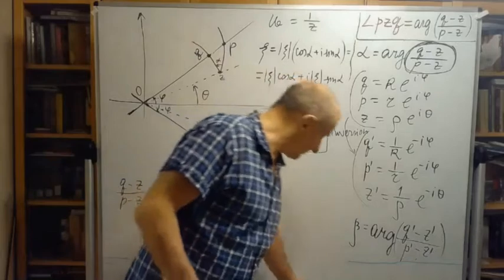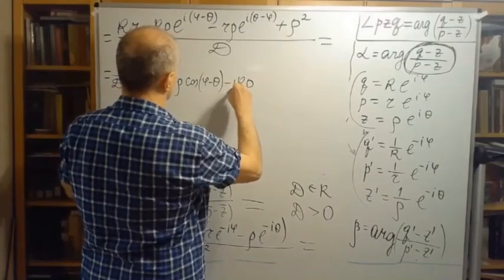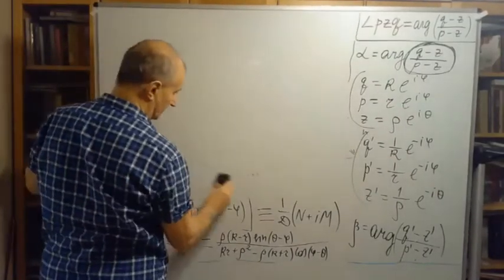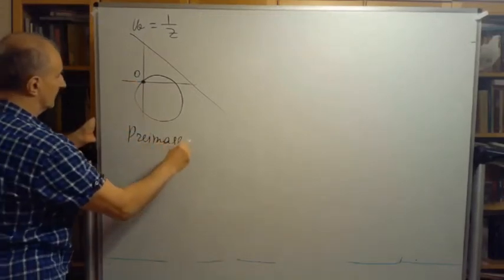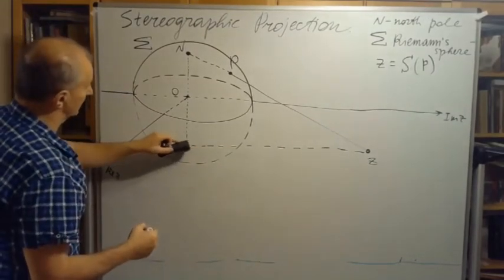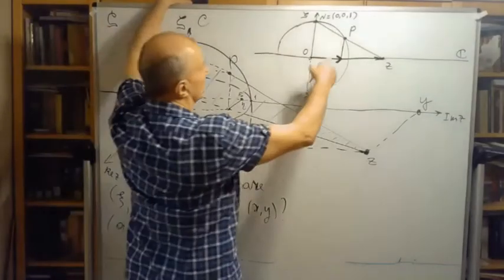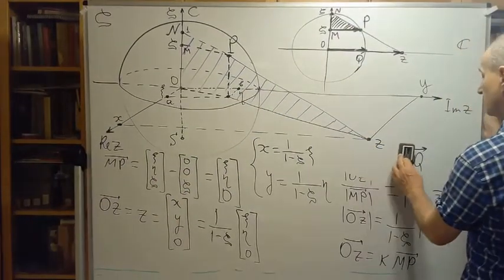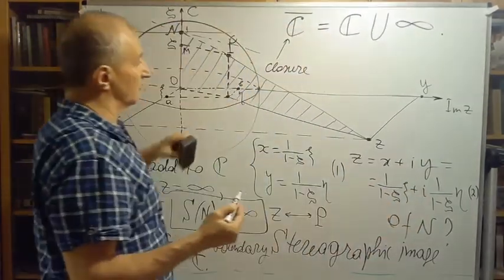341 Lecture 9: Conformality of Inversion; Stereographic Projection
The proof of Conformality of Inversions;
Stereographic Projection; The Point at Infinity